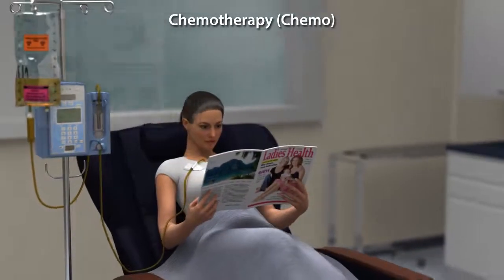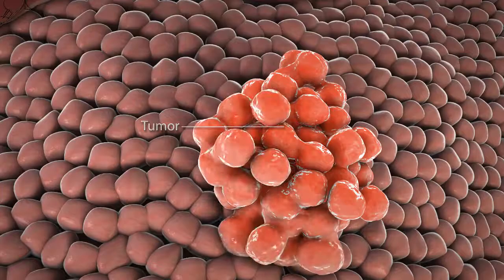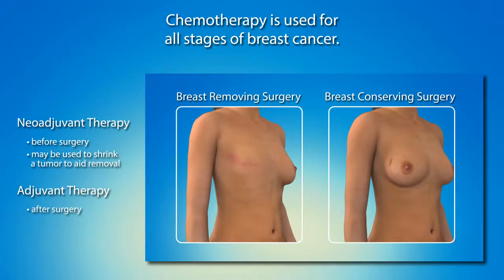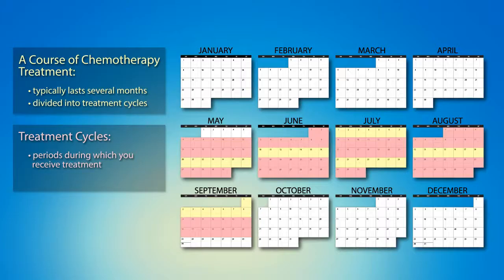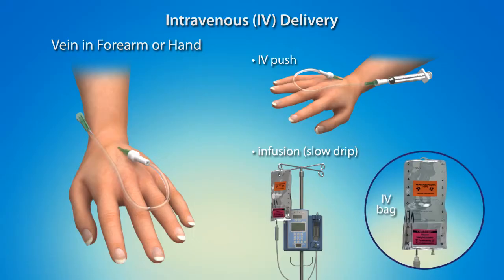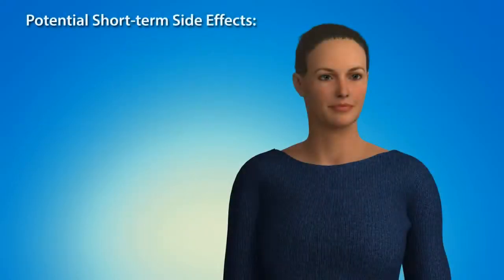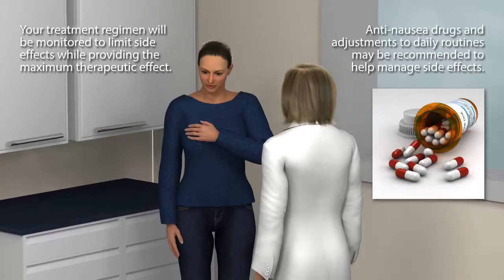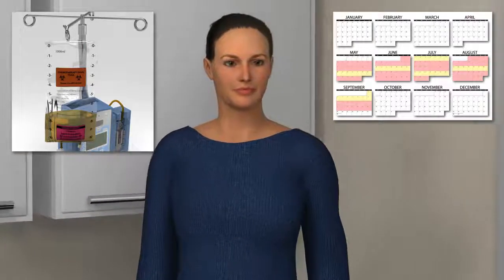What to Expect from Chemotherapy Treatment (Breast Cancer) [6 of 8]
Learn about treating Breast Cancer with chemotherapy and what to expect as a patient.